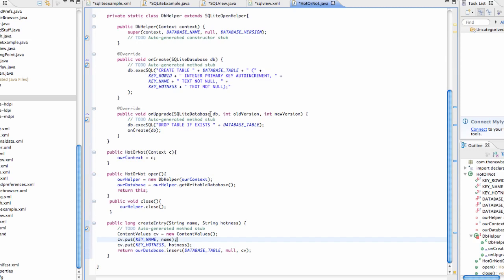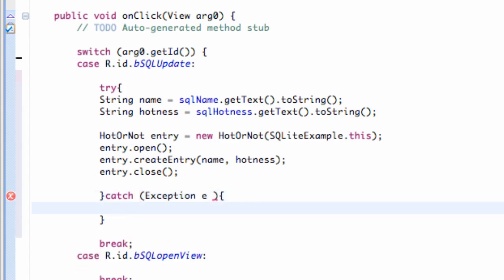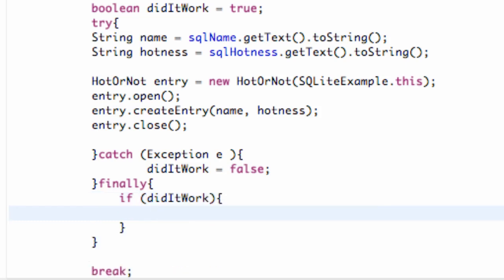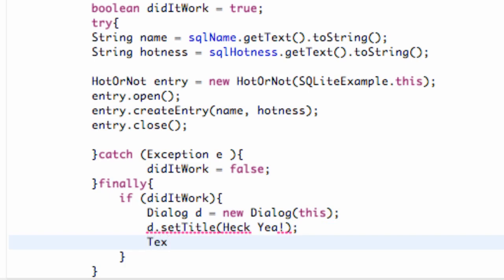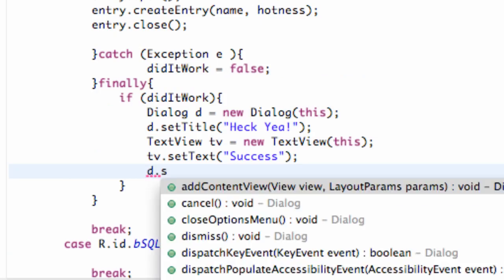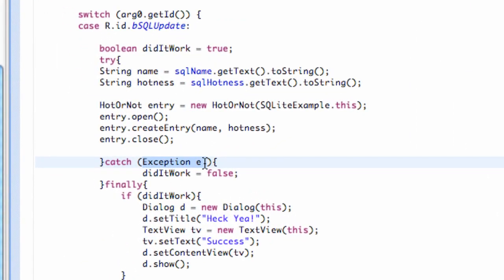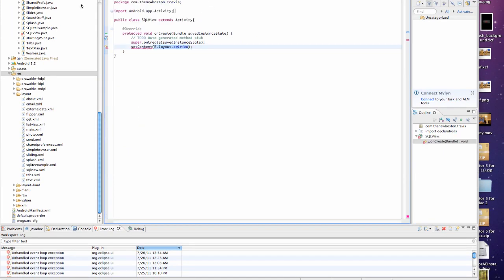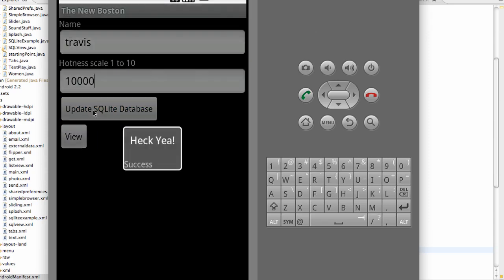Android Application Development Tutorial - 118 - How to Create a Dialog